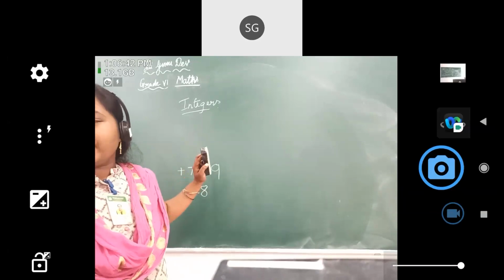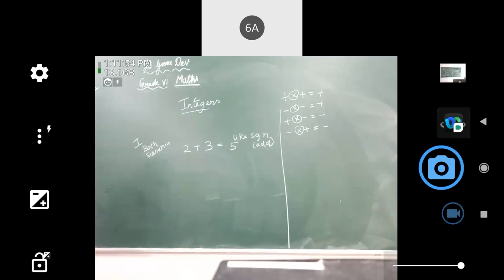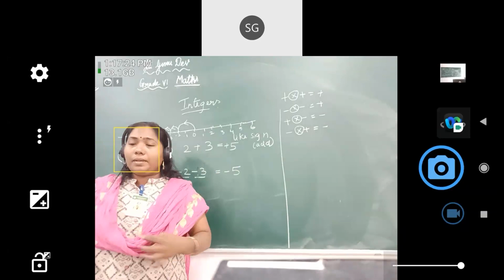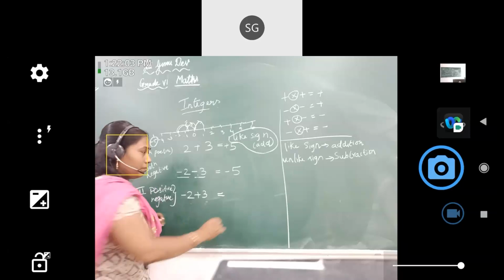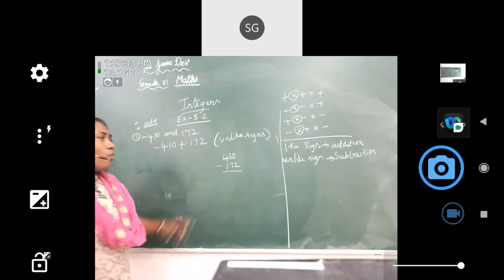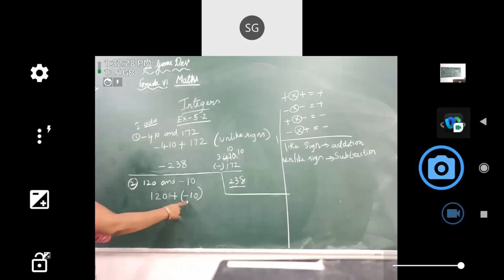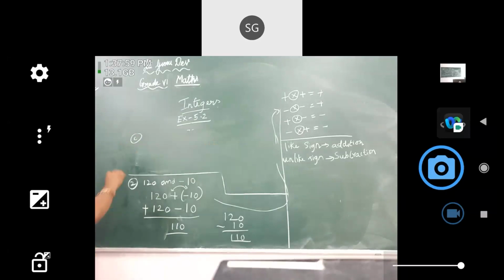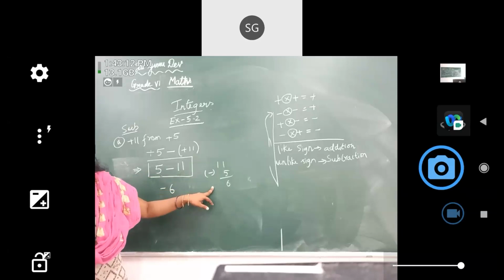GRADE 6 SESSION 4 MATHS 20.10.21